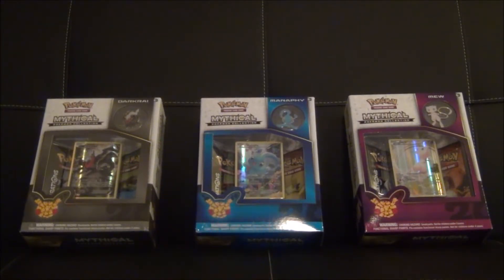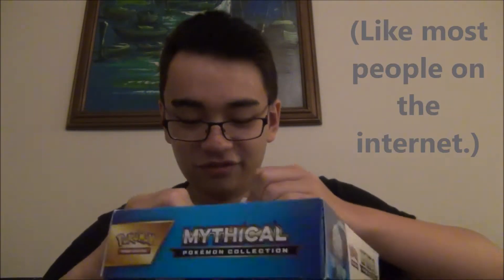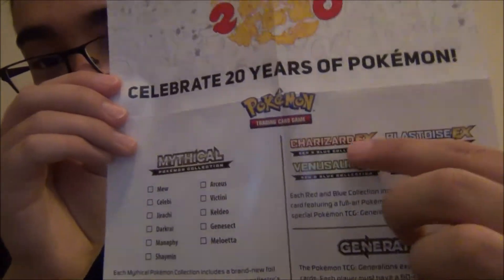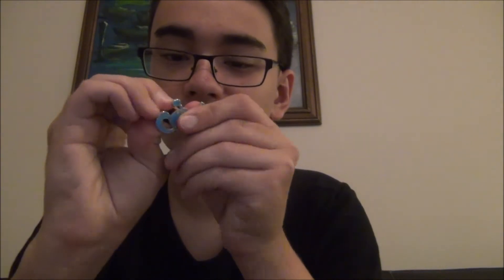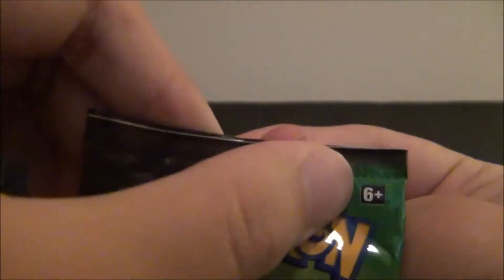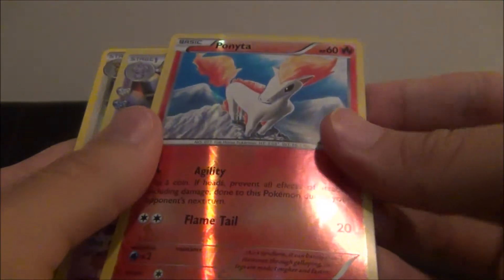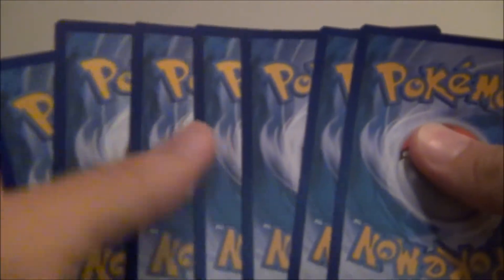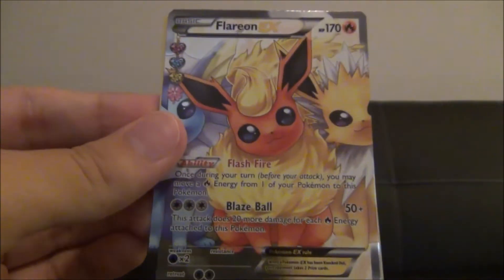Pokémon Mythical Collection: Unboxing: Manaphy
In this video, I open the Manaphy box from the Pokémon Mythical Collection! How well will my pulls be?

Want to be a fan of me on Plug DJ?

plug.dj/masterfy24/

Want to follow and ask me a question on Ask FM?

ask.fm/masterfy24

Want to add me on Snapchat?

masterfy24